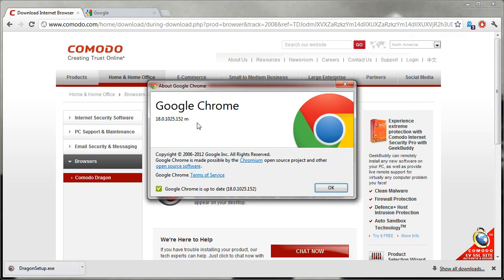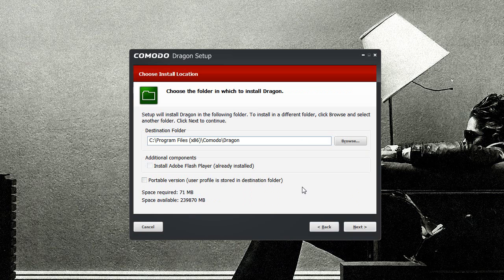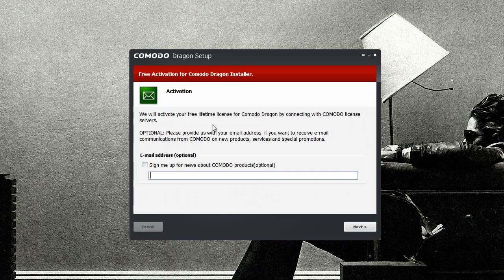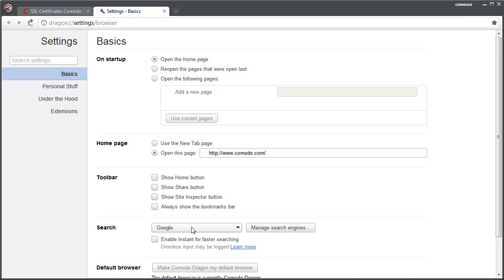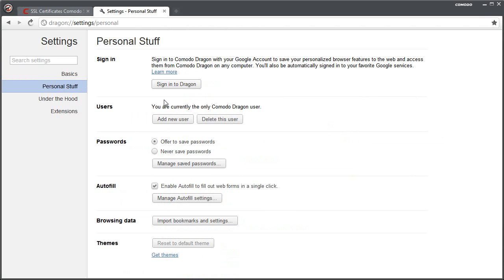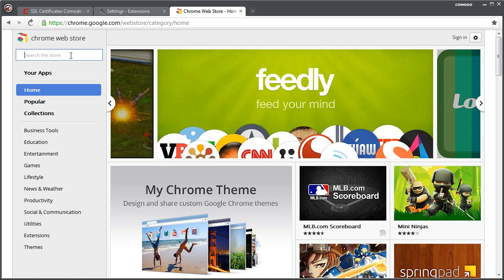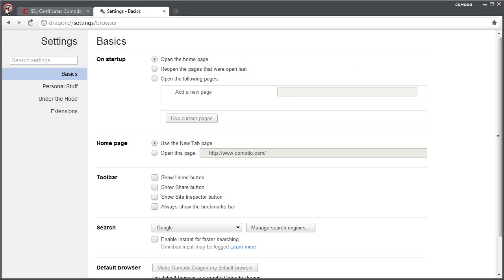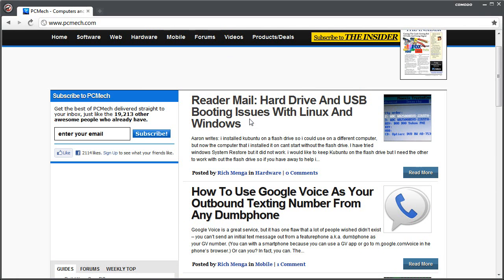Comodo Dragon Web Browser